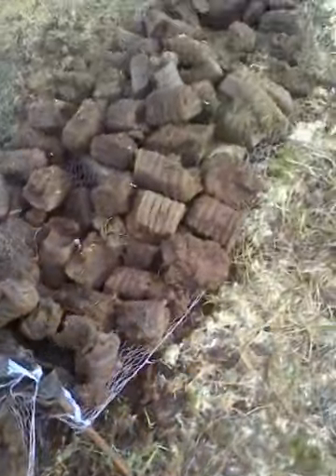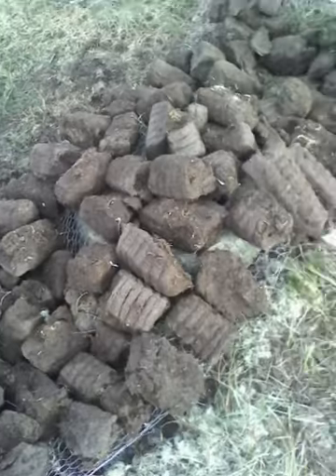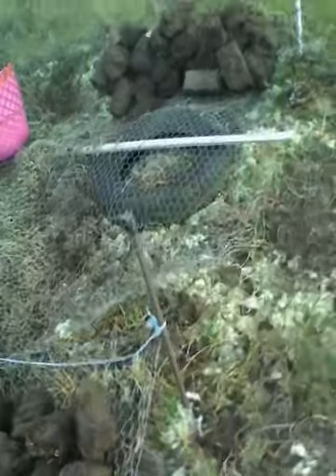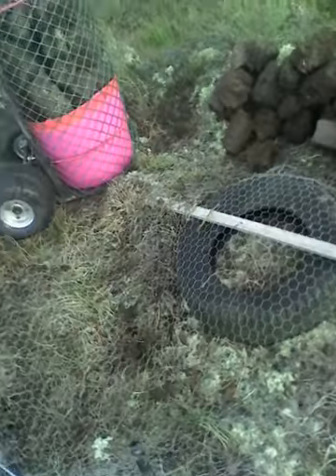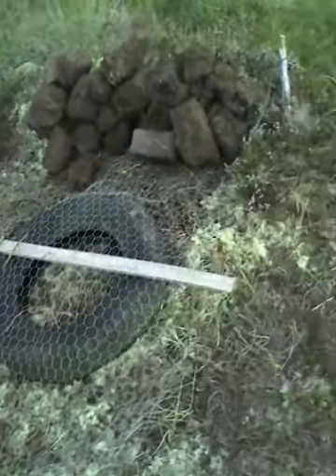Saving Turf 19 Aug 2015 crazy ideas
Smallholding in the west of Ireland can be tough but rewarding. here I am trying to save turf in one of the wettest summers on record:-)